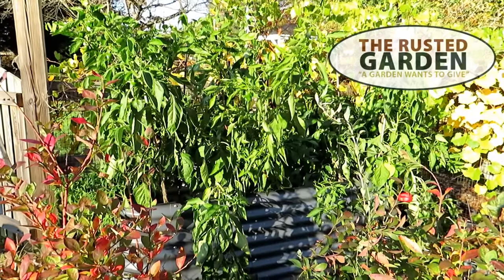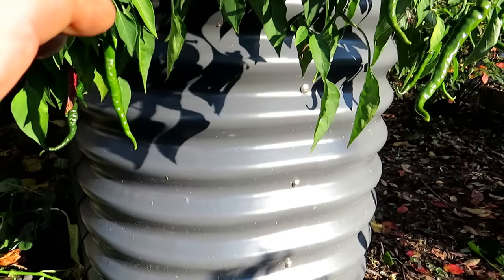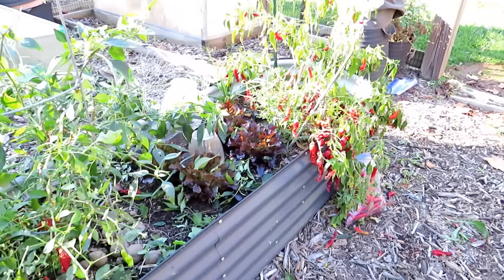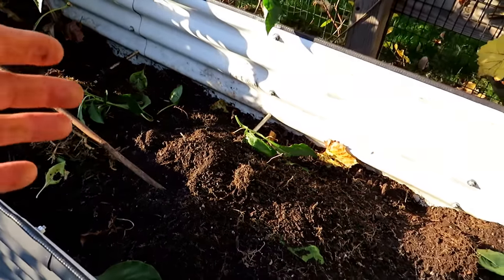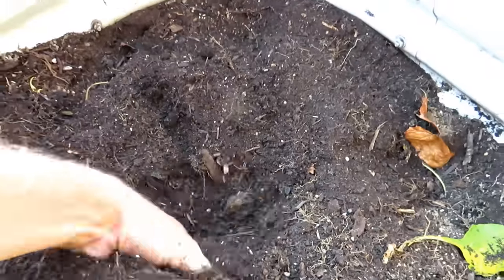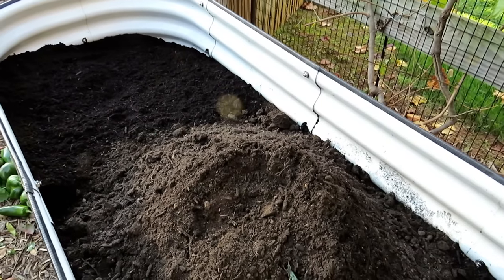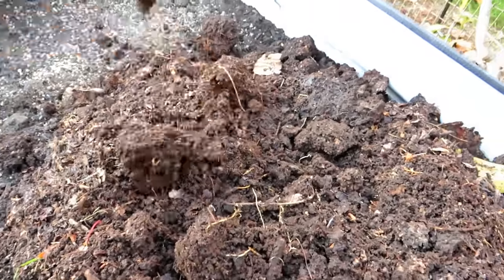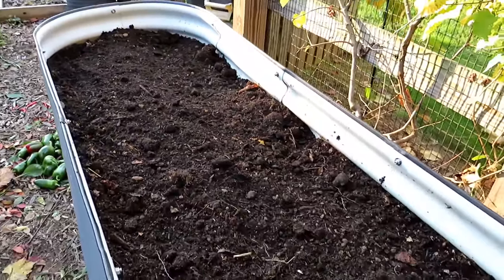My Fall Bed Amendment Tips For Growing Peppers: How to Grow Massive & Productive Bell Pepper Plants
Here is the basic way I prepare my pepper growing raised beds in the fall or at the end of the season. Prepare the beds now and plant come spring.